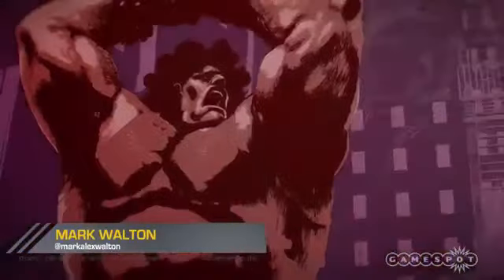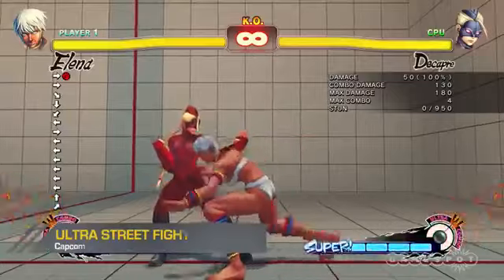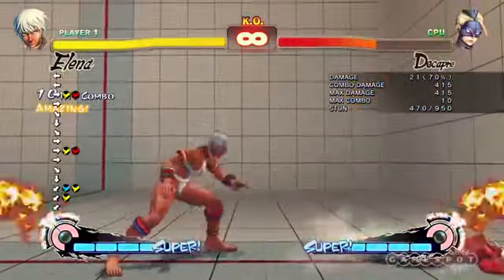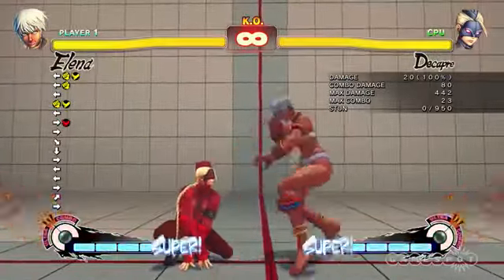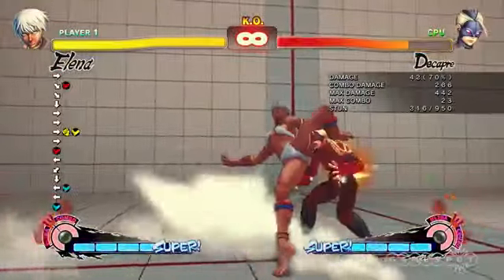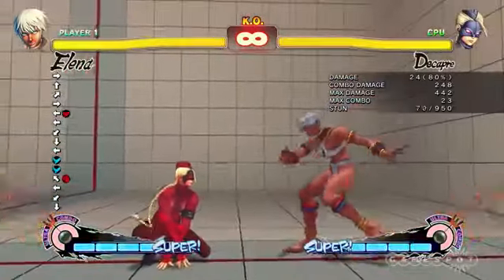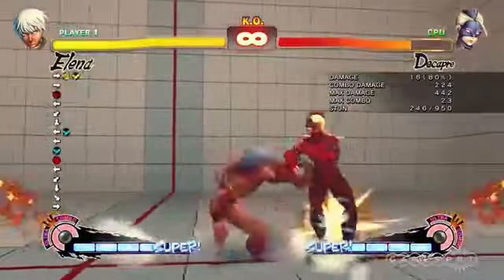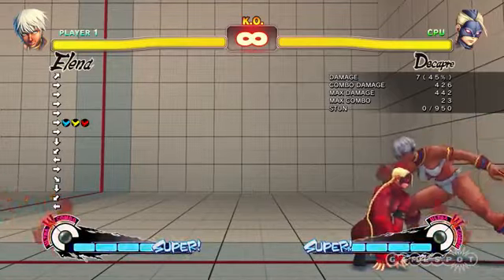Elena Pro Tips Ultra Street Fighter IV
Habs24000 Gaming Habs24000 Gaming